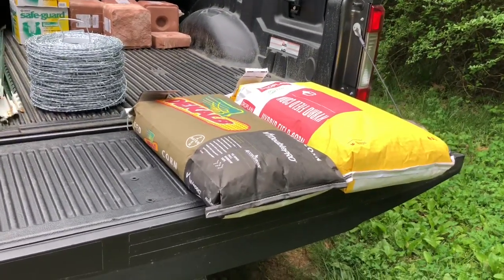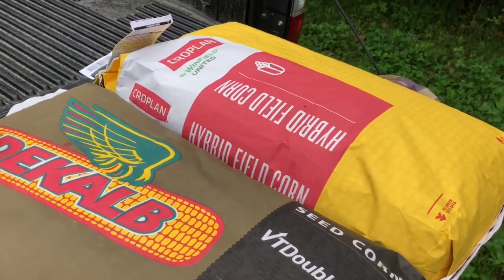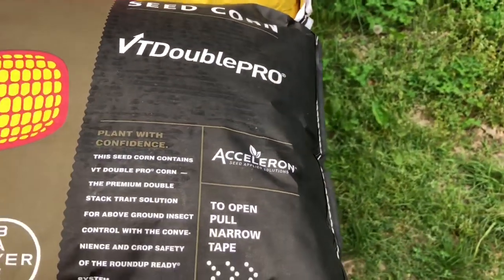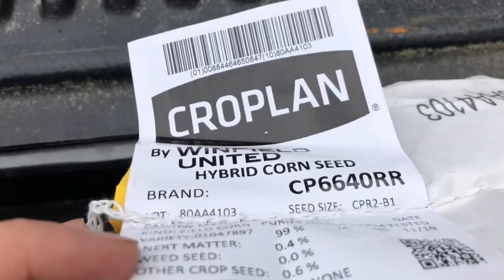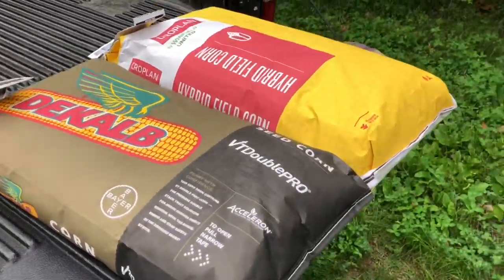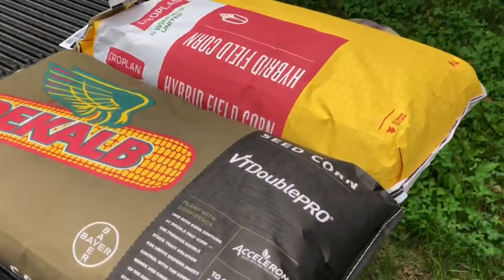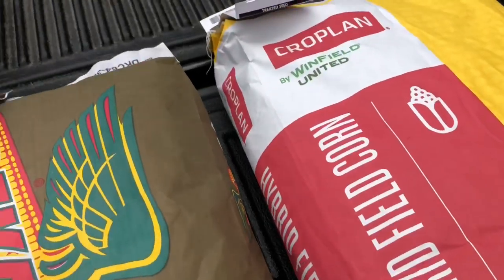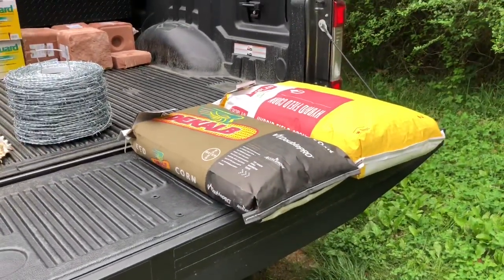Corn Seed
Corn seed talk.